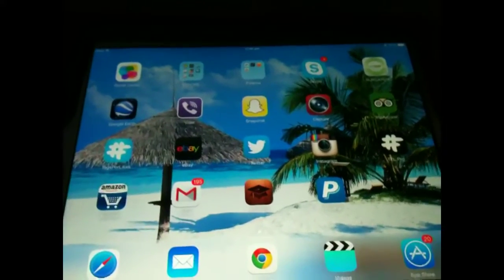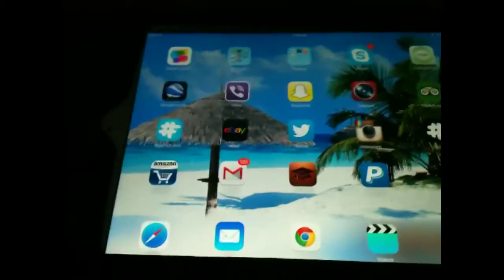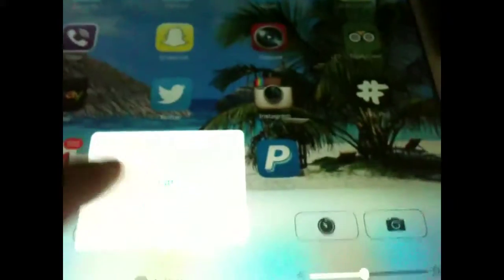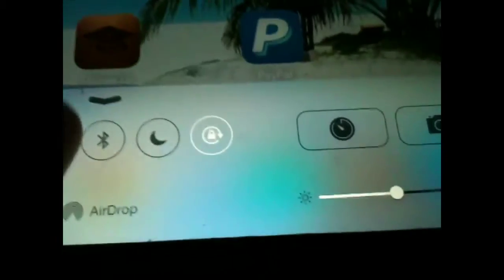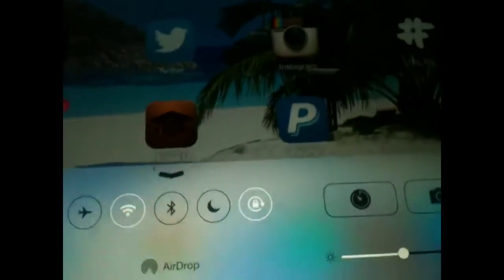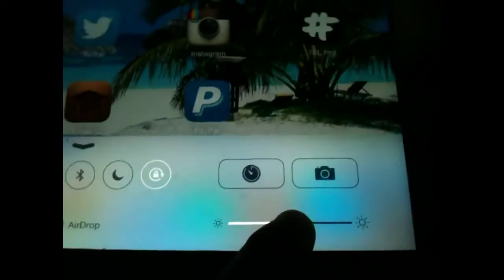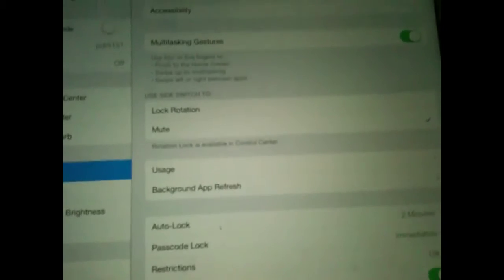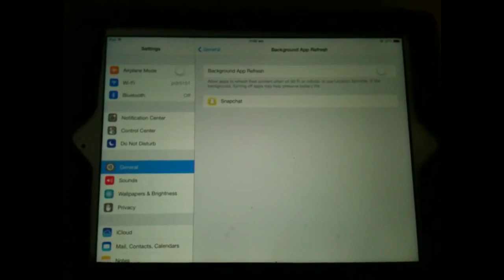How To Save Battery on IOS 7 HD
Hello,
This is How To Save Battery on IOS 7 HD thanks and enjoy